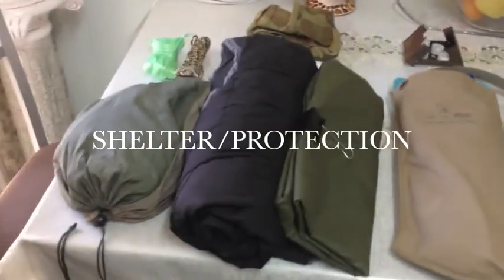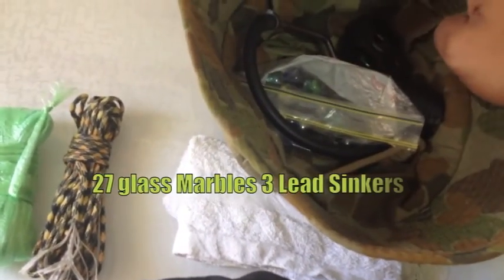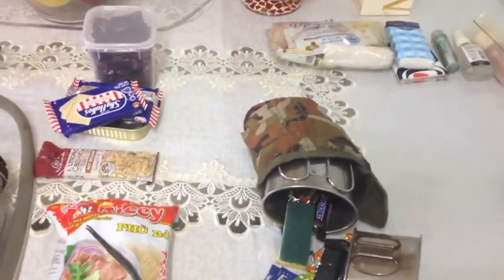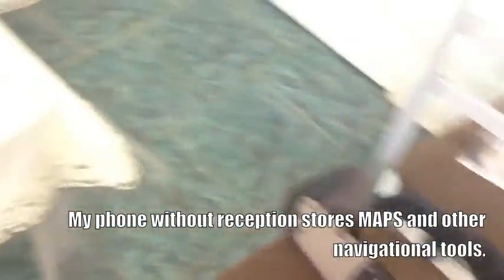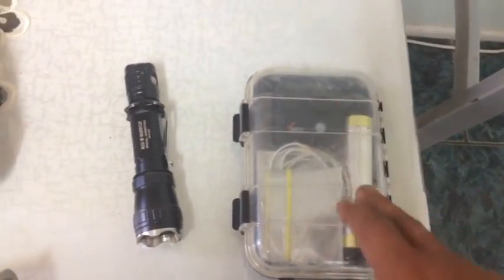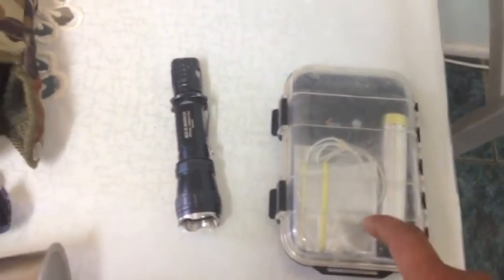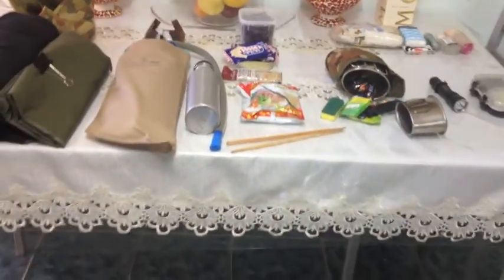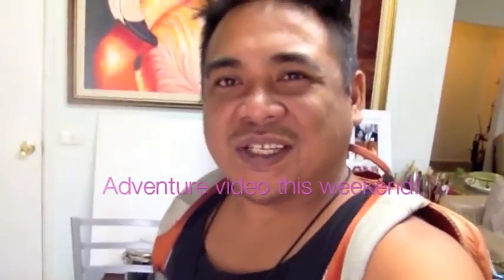Seed Pack/Core System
I spent a little time over the weekend refining my Seed Pack. I got the whole system including Belt Carry down to just over 10kgs. Completely Self Reliant for 24 hours and with the capability for extended stays. This Seed Pack (Core System) is very light giving me the capability to travel great distances and with the option to add items like a Billy Kitchen and or my Long Bow and arrows.